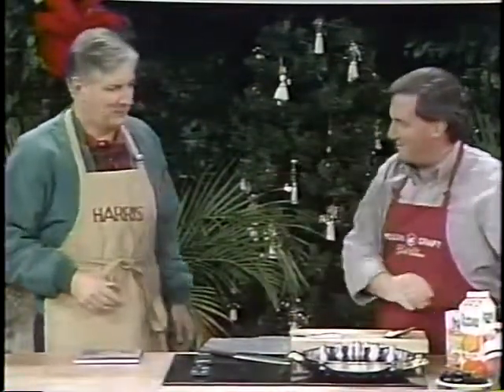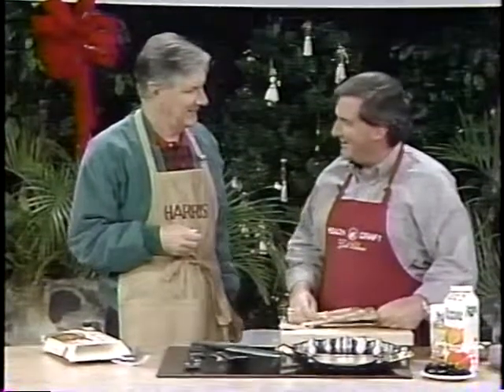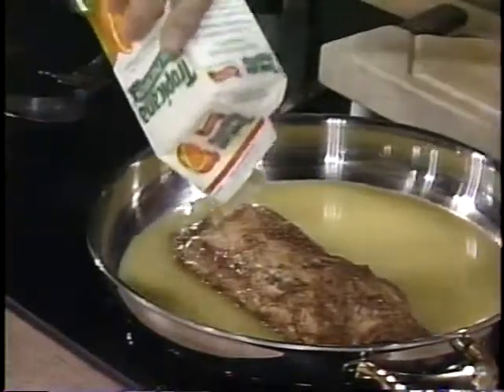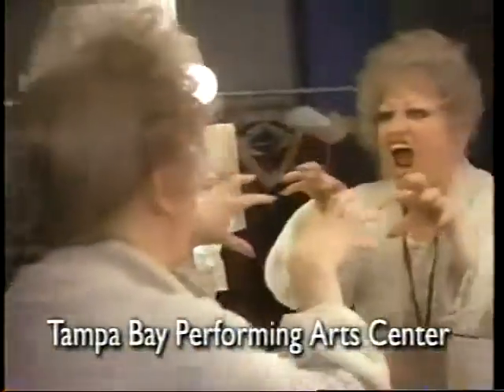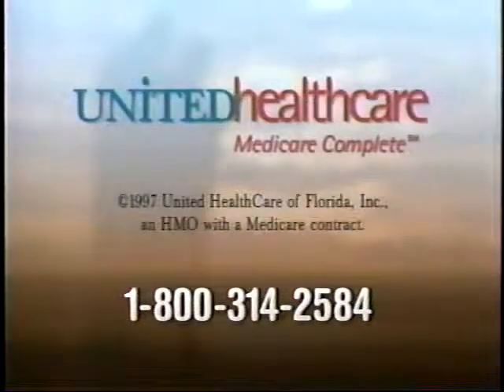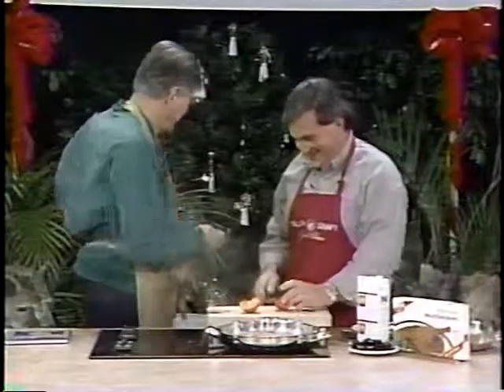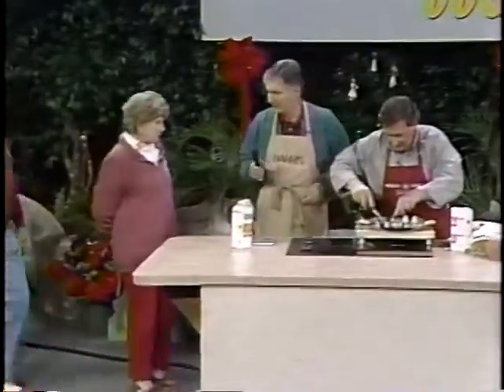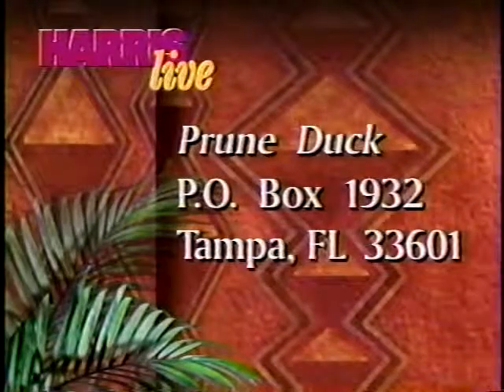Roast Duck w/ Persimmons & Prunes - Healthy Cooking with Jack Harris & Charles Knight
As seen on Harris & Co. LIVE from Busch Gardens Tampa Bay.